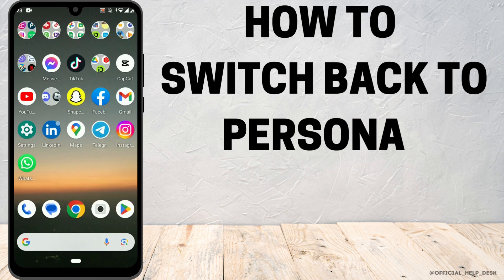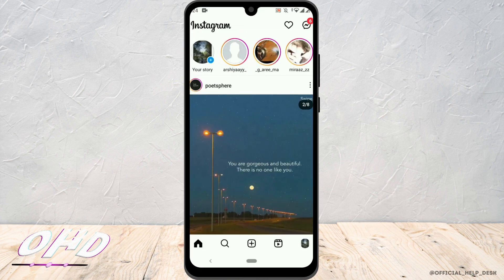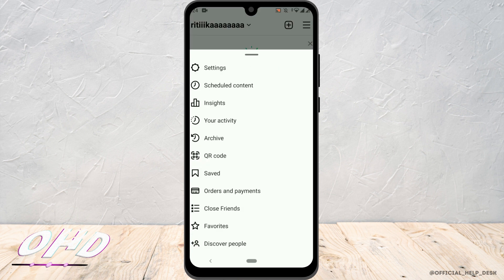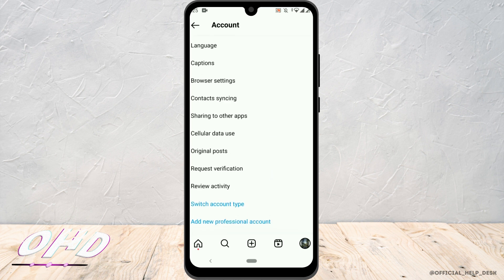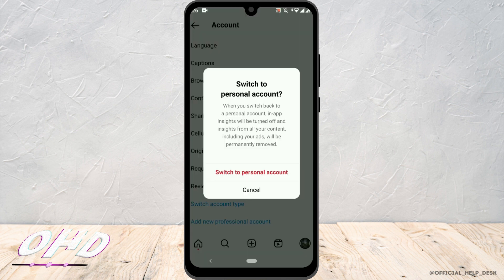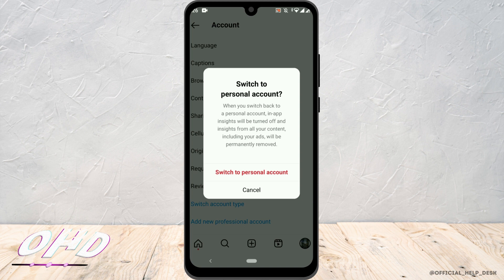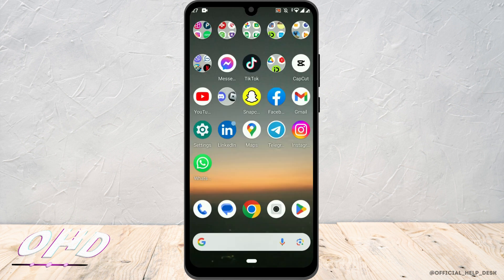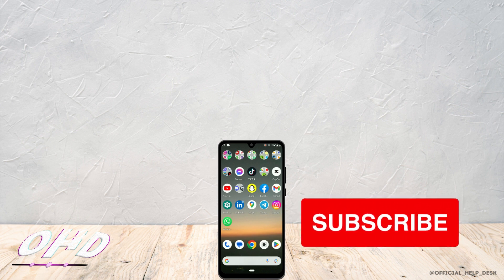🔀 How to Switch Your Instagram Account to Personal Account (2023)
Want to revert your Instagram account back to a personal one? 🔄 In this video, we'll walk you through the process of switching your Instagram account from Business or Creator to a Personal account in the 2023 update. 📸

Follow our step-by-step tutorial to learn how to change your account type on both Android and iOS devices. By the end of the video, you'll be able to enjoy the simplicity and privacy of a Personal Instagram account. 🔀

Chapters:
00:00 Introduction
00:10 Switching to Personal Account on Instagram